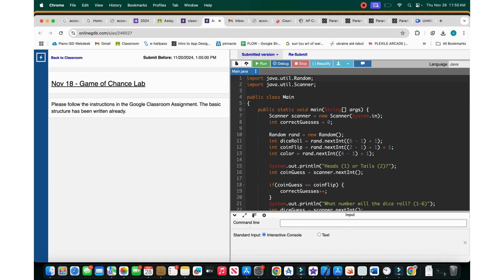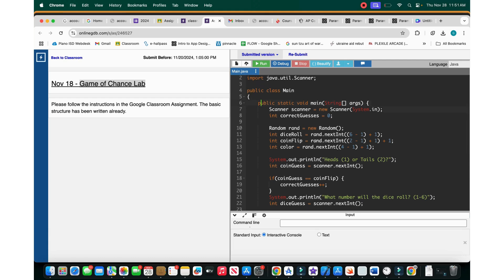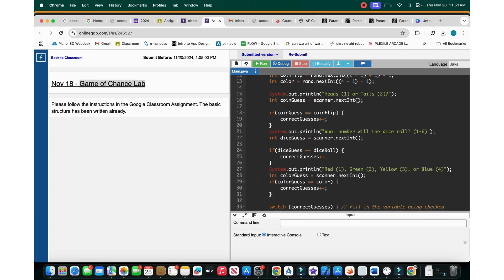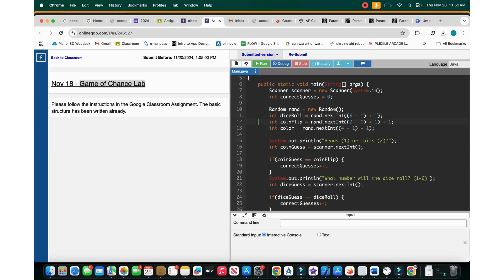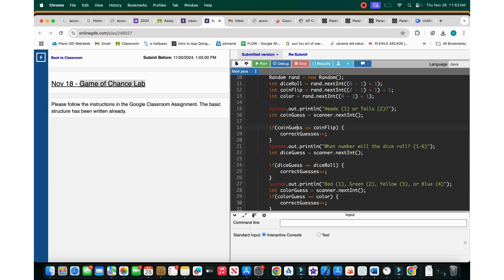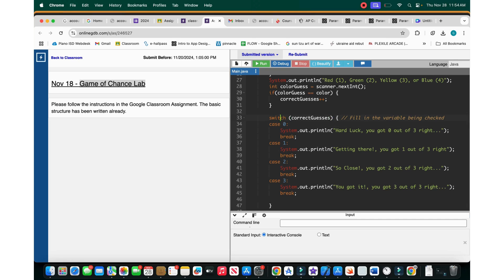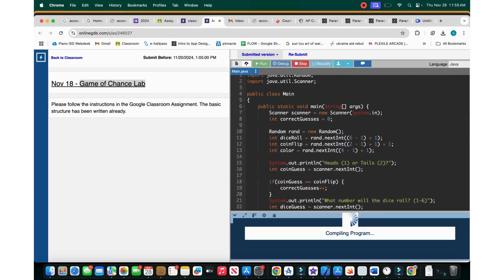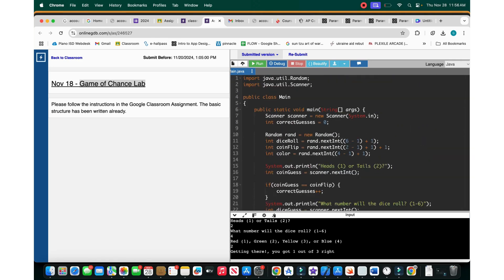CS1 - Game of Chance Lab (Switch Statement, Scanners, Random)